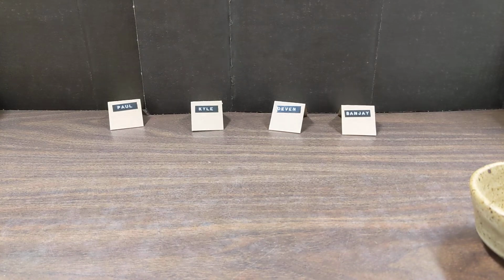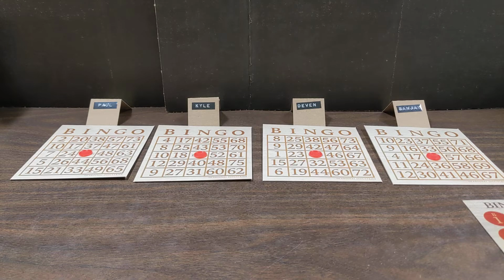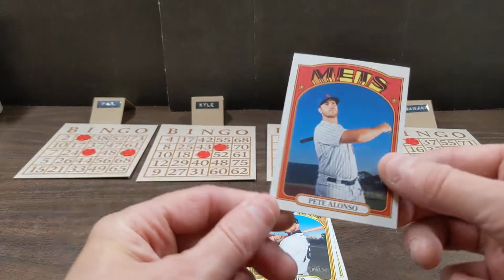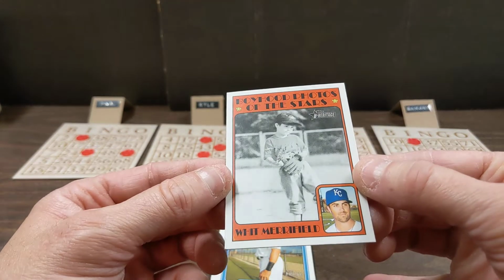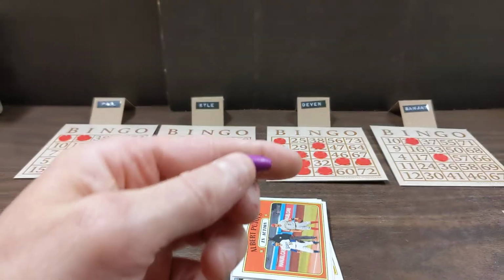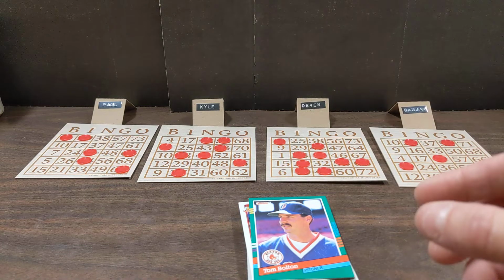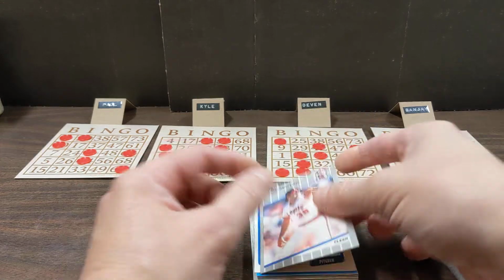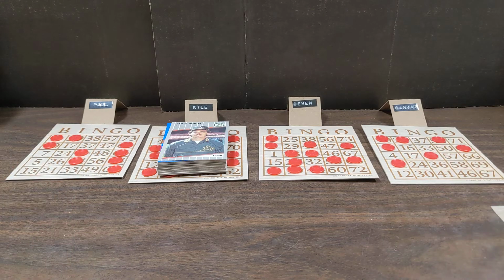Janky Break: Bingo Batting Practice(Day 1)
Welcome to Bingo Breaks. let's play some Bingo while we open cards. Whoever wins in the Bingo game wins the cards we've pulled. Thank you for playing along.